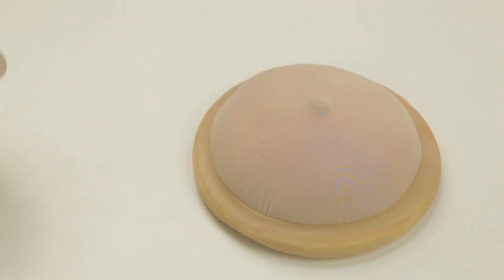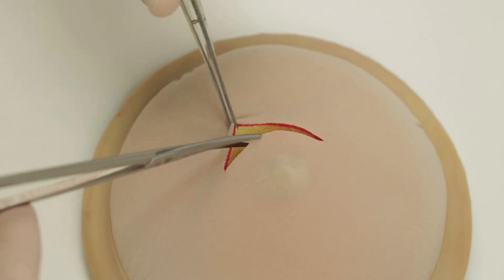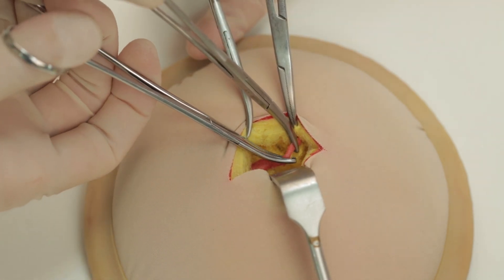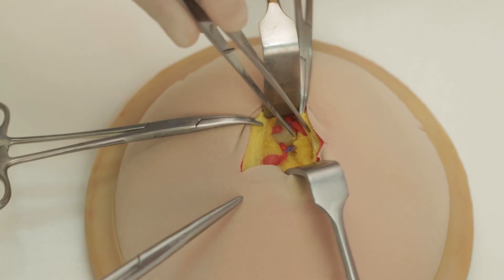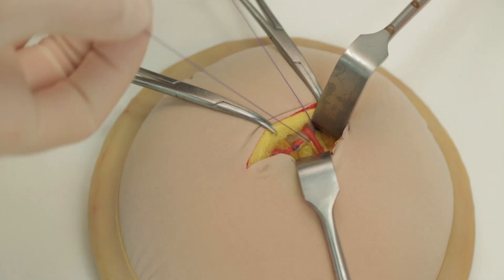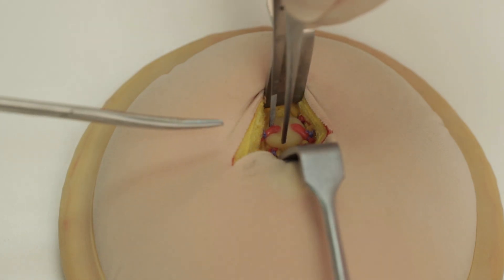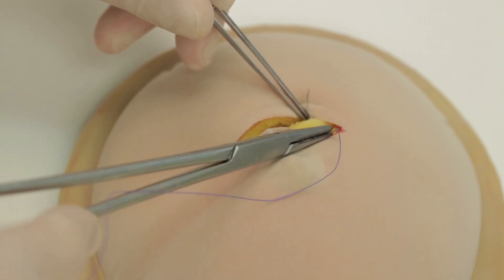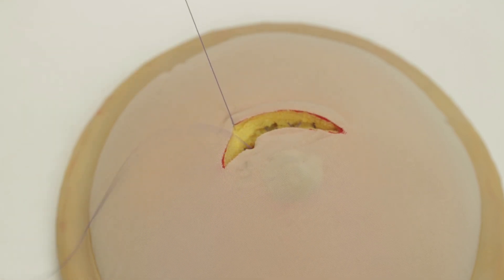Breast Lump Excision (simulated)